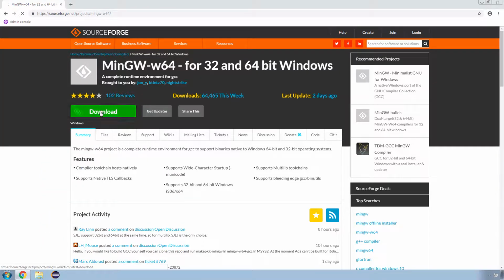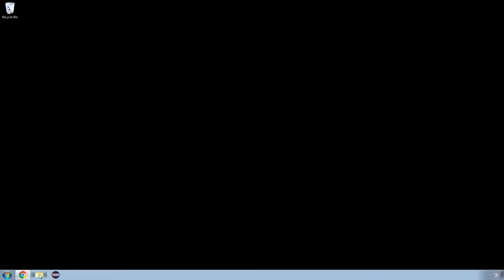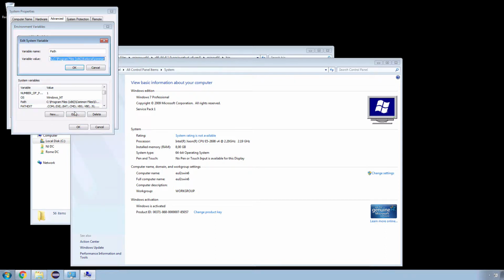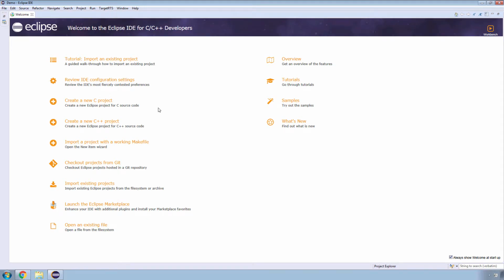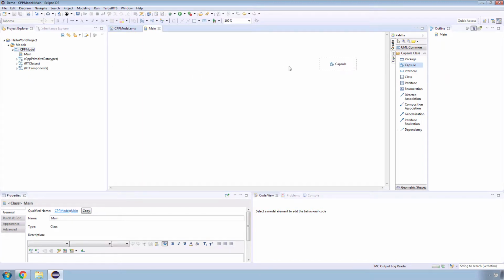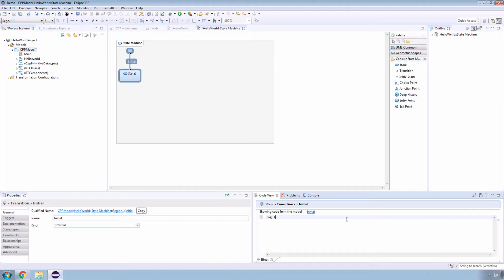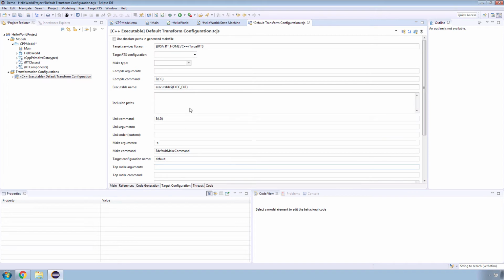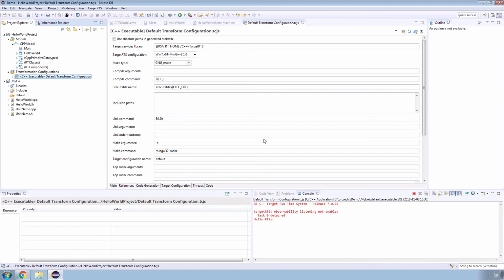HCL RTist - Build Tutorial using MinGW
This video is a demonstration how to install MinGW C++ compiler and build an executable using HCL RTist